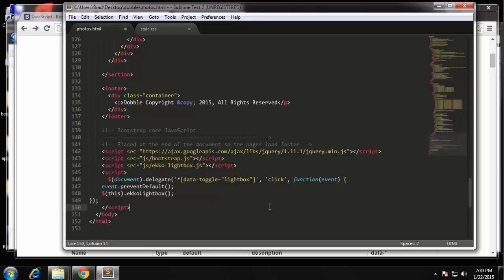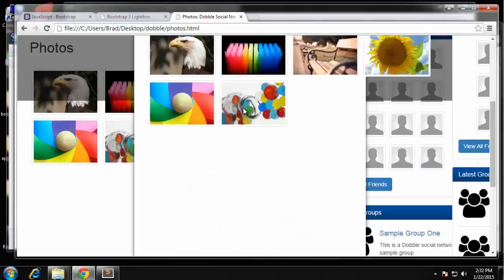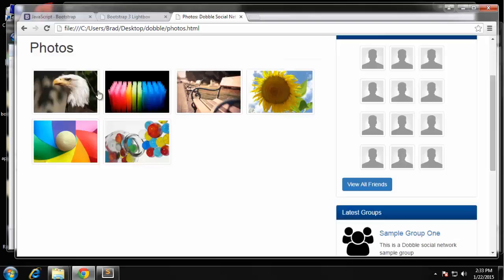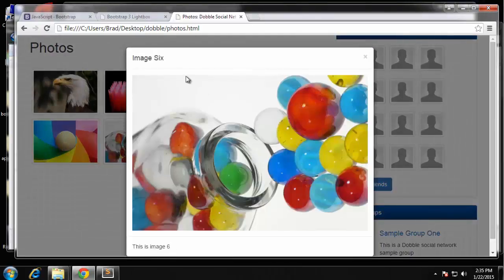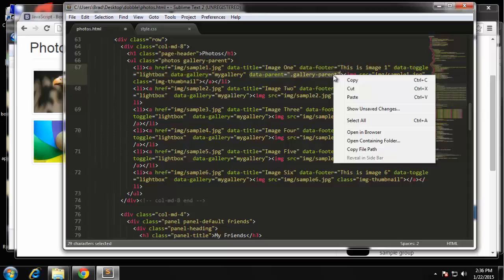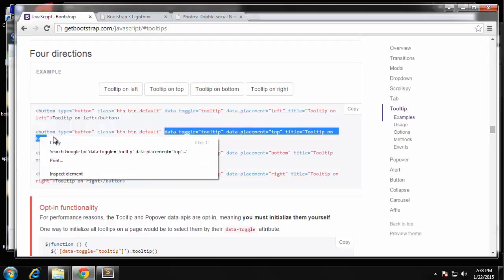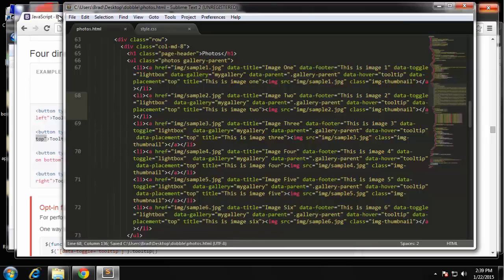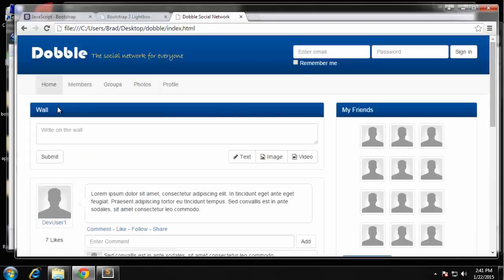Final changes to the project